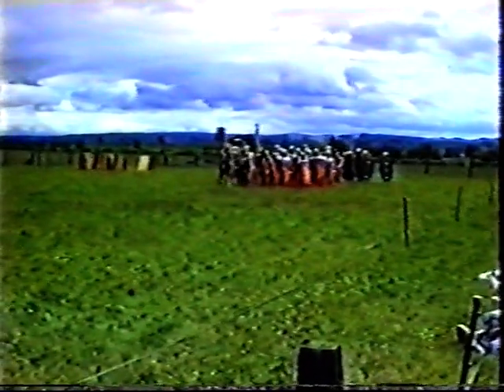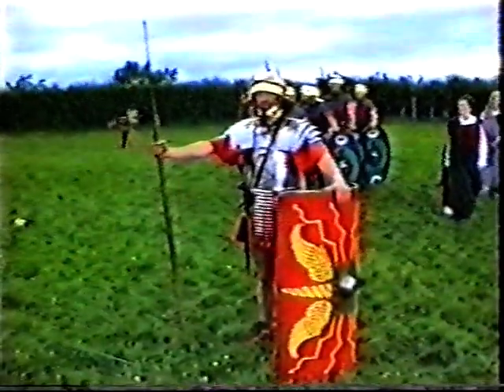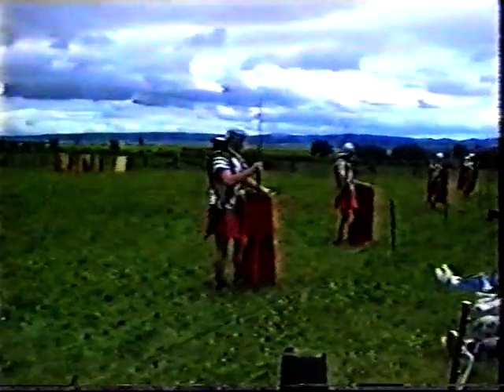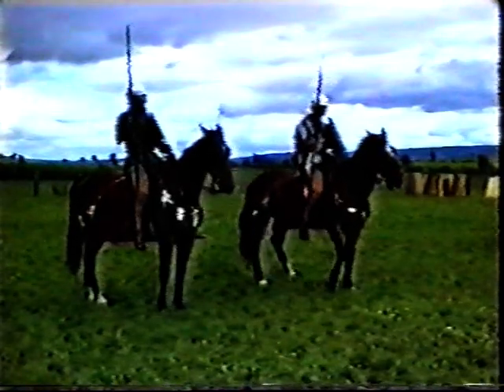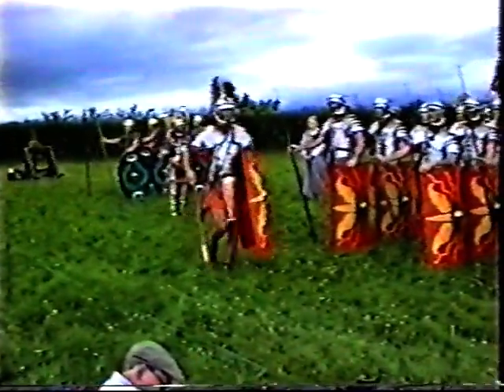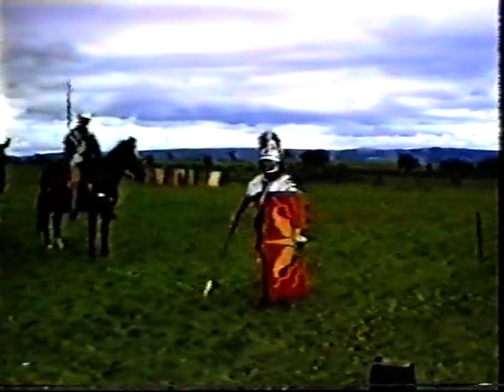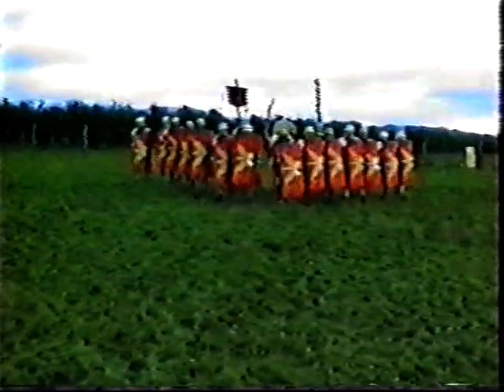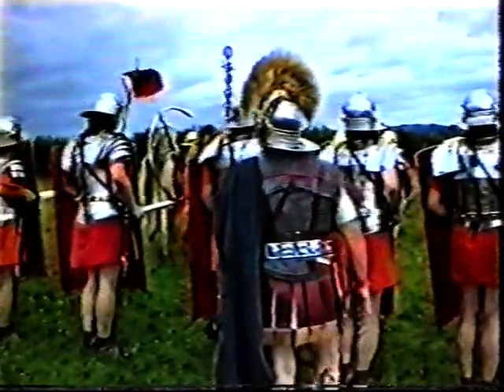Roman Army re enactment at Wroxeter Roman City, 1993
The Ermine Street Guard at this English Heritage show on 26-27th June 1993